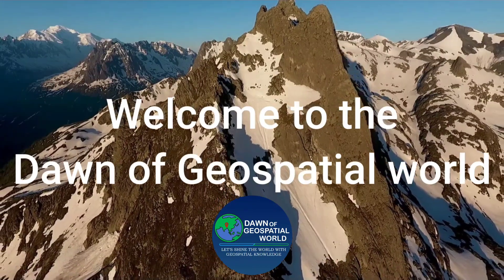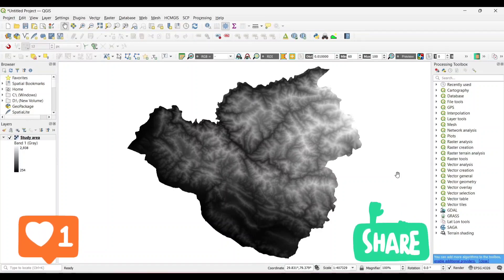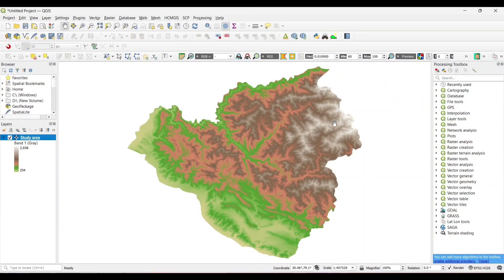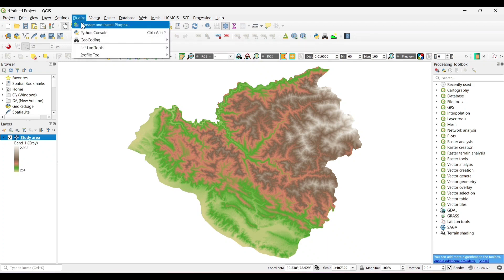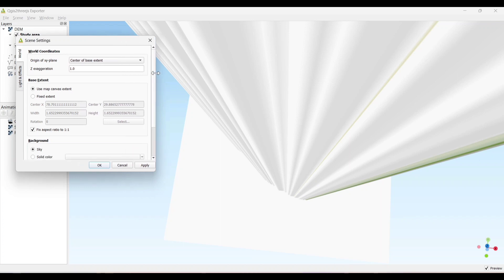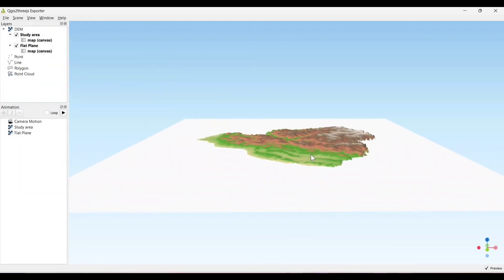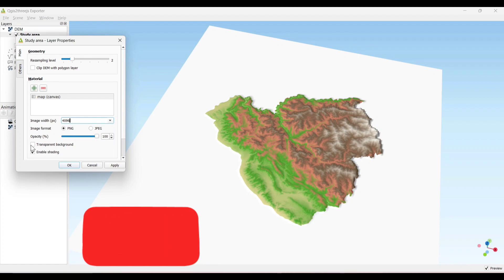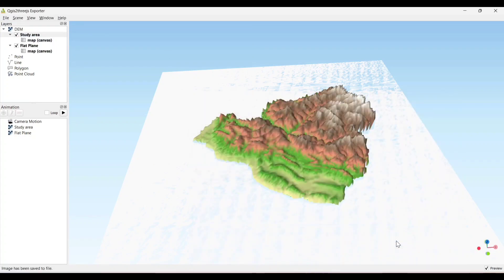Convert 2D elevation data into 3D terrain | Terrain Analysis in QGIS ⛰️⛰️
Terrain Analysis in QGIS | Convert 2D elevation data into 3D terrain ⛰️⛰️

In this exciting tutorial, we delve into the world of terrain analysis using QGIS, one of the most powerful open-source Geographic Information System (GIS) software available. Are you ready to take your maps to new heights? 🗺️

🗻 Transforming 2D elevation data into mesmerizing 3D terrains unlocks a whole new dimension for your geospatial projects. Whether you're an avid cartographer, GIS enthusiast, or just curious about understanding landscapes better, this tutorial is for you!

📋 What you'll learn:
1️⃣ Importing and preprocessing elevation data in QGIS.
2️⃣ Converting 2D elevation data into stunning 3D terrains.
3️⃣ Creating visually captivating hillshades and relief maps.
4️⃣ Performing slope and aspect analysis for terrain evaluation.
5️⃣ Visualizing terrain profiles and cross-sections.
6️⃣ Extracting valuable insights from your 3D terrain model.

🎓 No prior knowledge of QGIS is required. Whether you're a beginner or a seasoned GIS pro, our step-by-step instructions will guide you through the entire process. Join us as we explore the fascinating world of terrain analysis and discover how to represent landscapes with unparalleled realism.

🚀 Elevate your GIS skills and gain a competitive edge in various fields, such as urban planning, environmental assessment, hiking and outdoor activities planning, and much more.

🎥 Don't forget to like this video, subscribe to our channel, and hit the notification bell to stay updated on more exciting tutorials on geospatial analysis, cartography, and GIS software tips and tricks.

Let's build a community of geospatial enthusiasts and foster knowledge exchange!

📢 Have any questions or topics you'd like us to cover in future videos?

👉 Follow us on [Social Media Handles] for more geospatial content and updates!